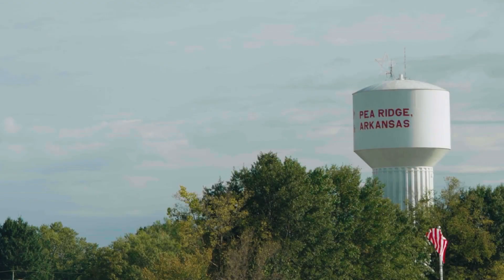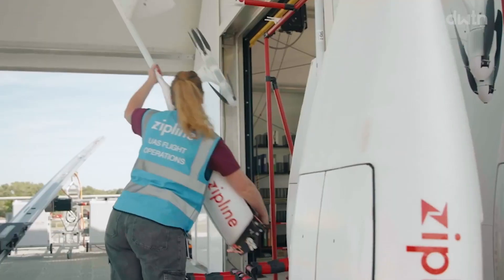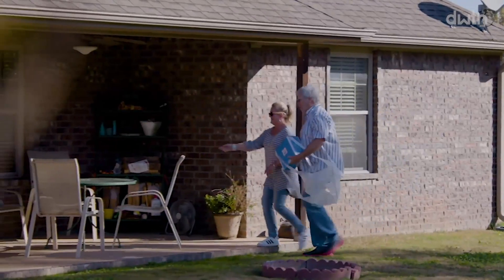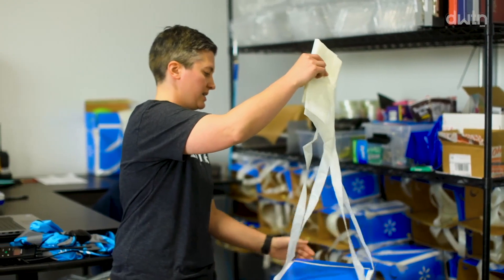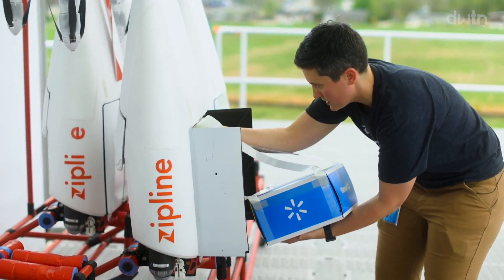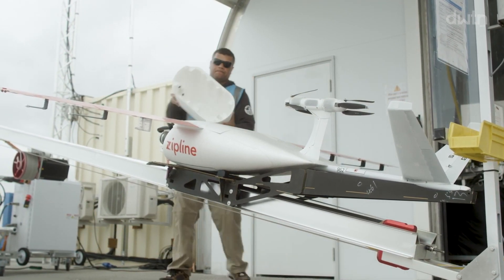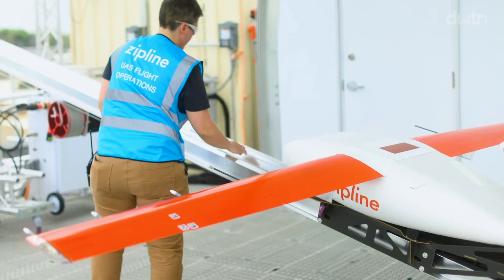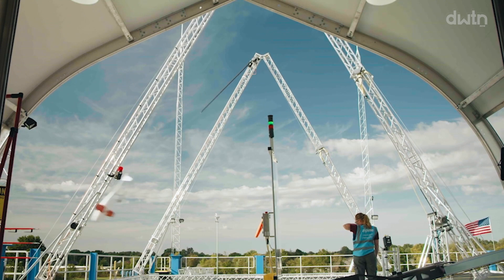The Zipline Experience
📦🚀 Ever wonder how drone delivery works? 📦🚀

Just minutes away from downtownbentonville, customers in Pea Ridge have access to one of the world's most cutting-edge delivery systems.

Check out our behind-the-scenes look at Zipline and what it takes to launch products straight to the homes of local customers!